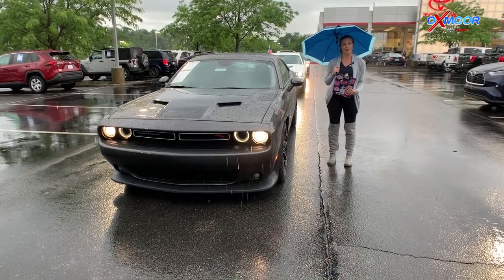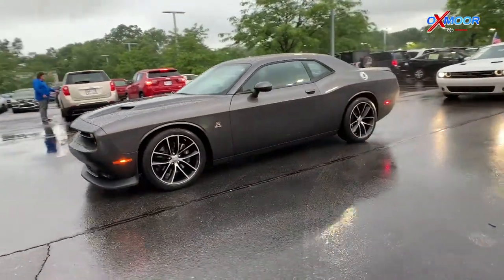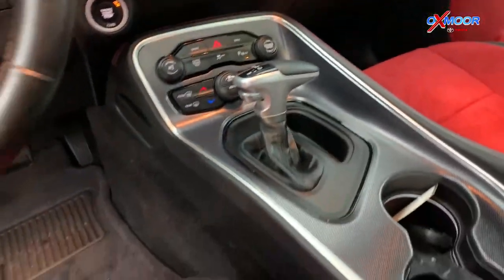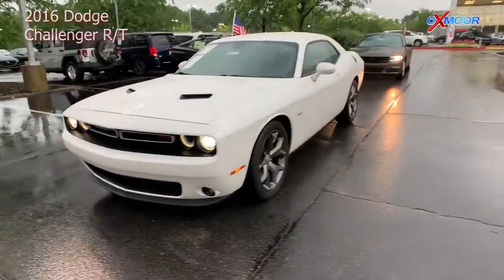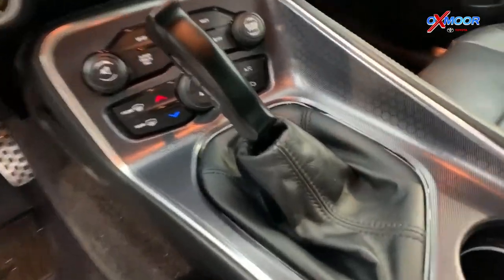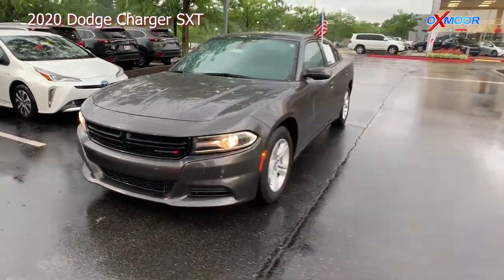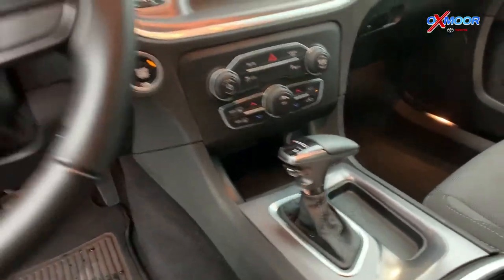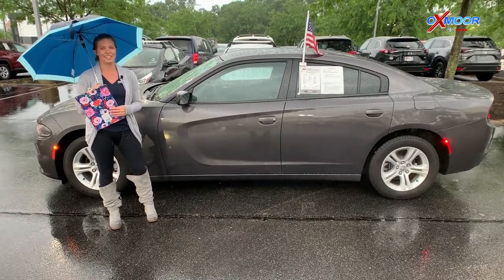Used Vehicles of the Week - 6-7-21